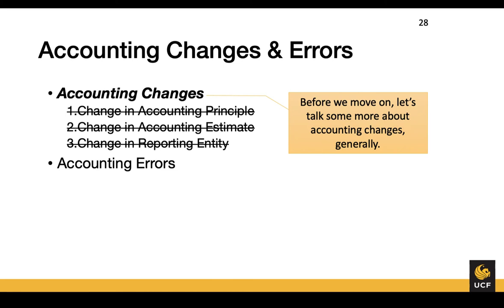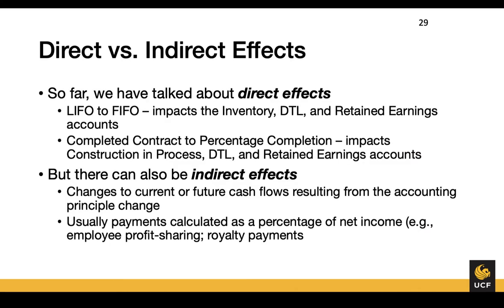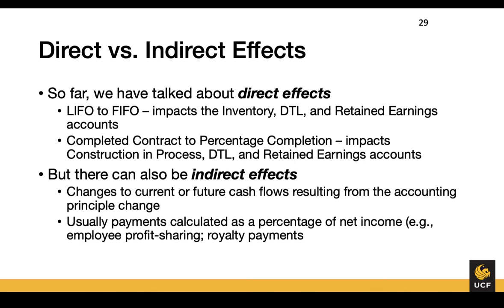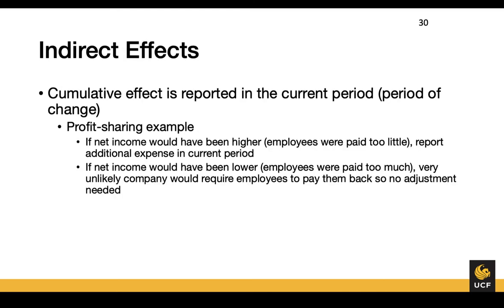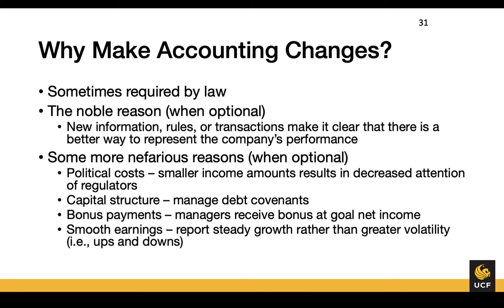03 04 Change in Entity